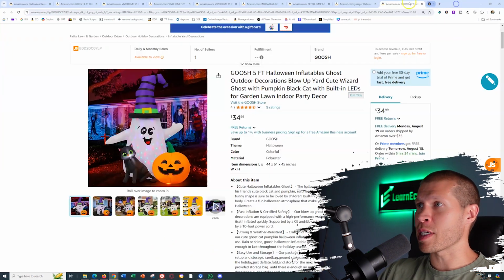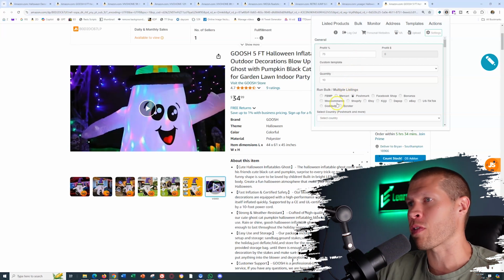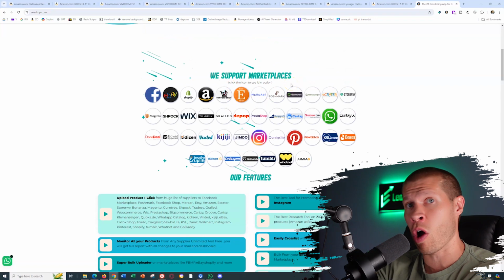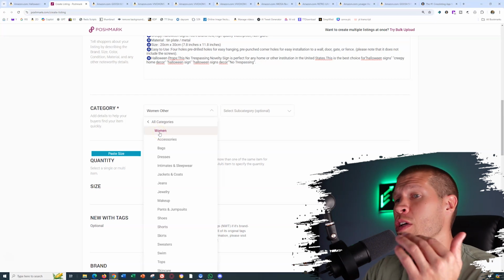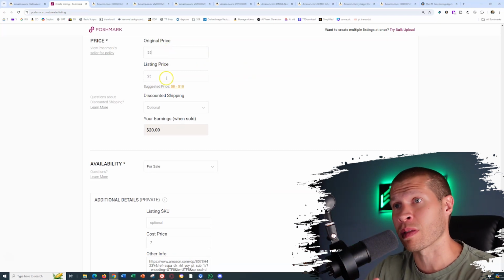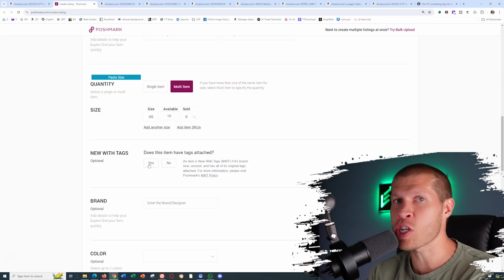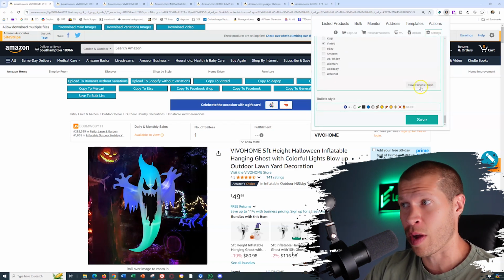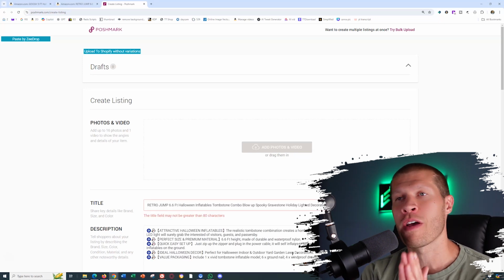How to Dropship on Poshmark (Full Tutorial for Beginners)